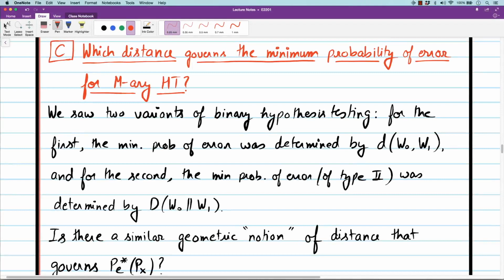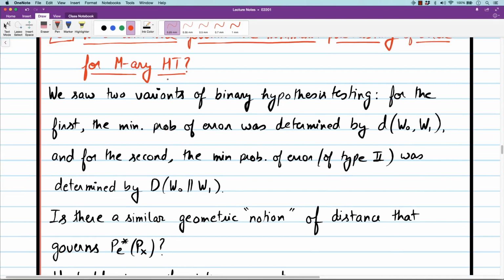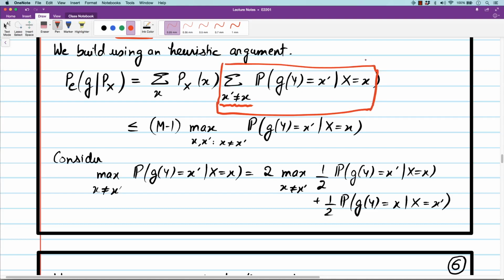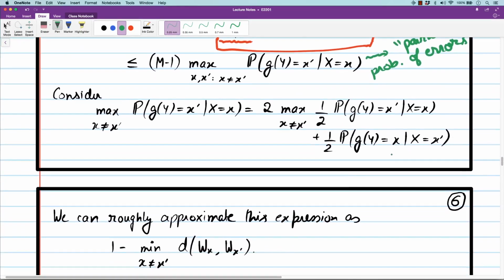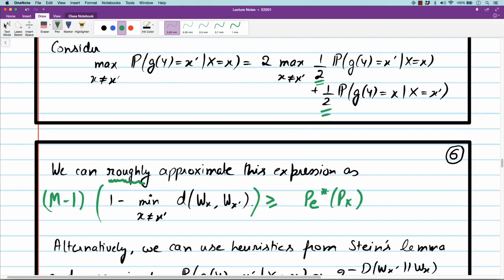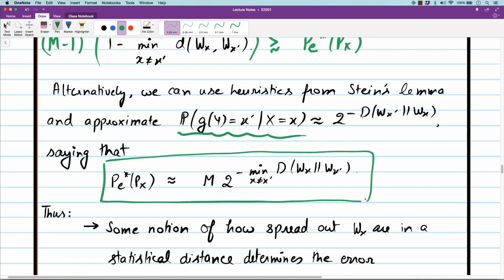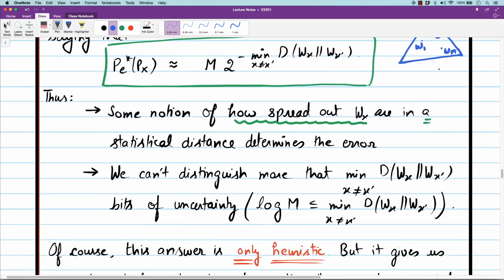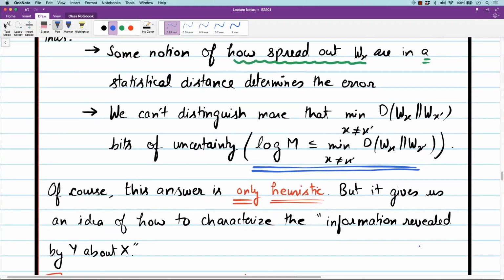23 - Error analysis of multiple hypothesis testing